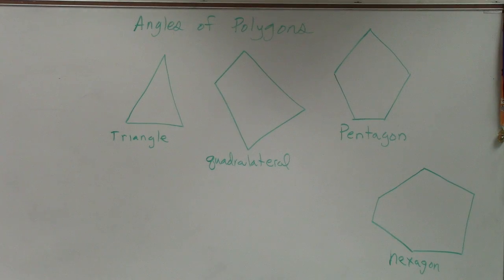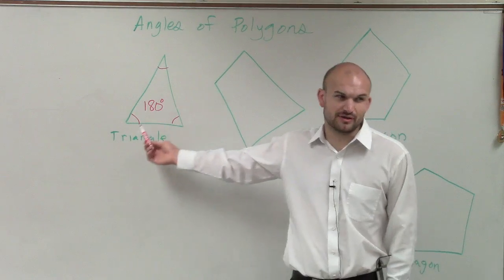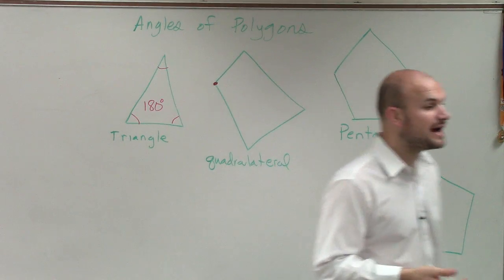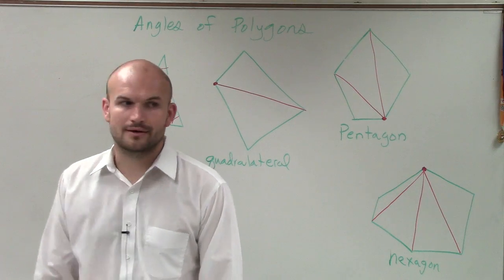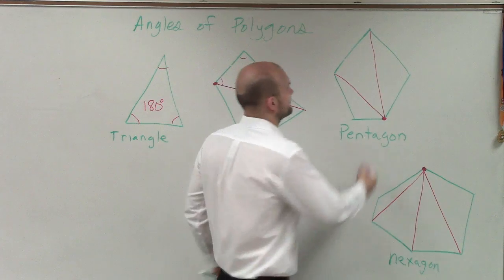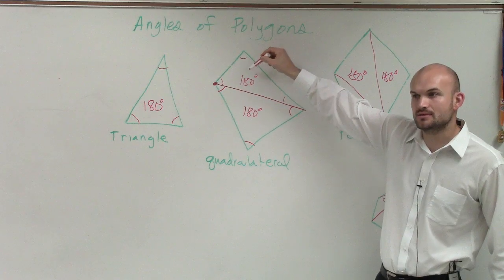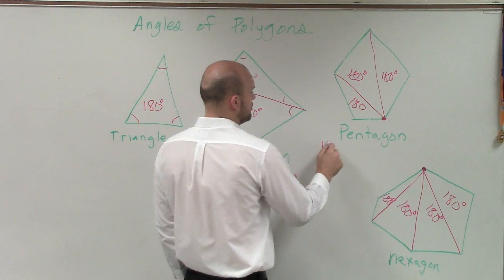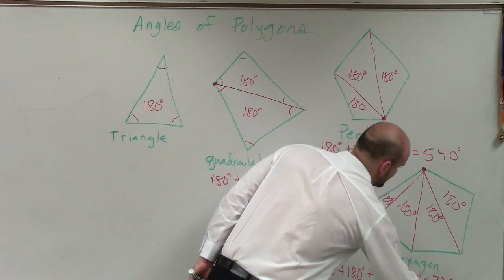How to use triangles to find the measure of interior angles of a polygon